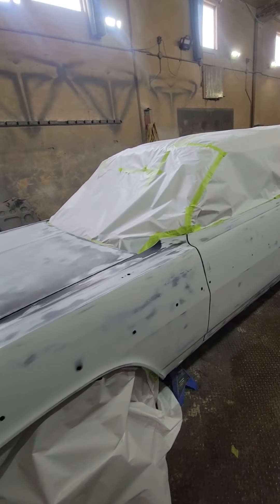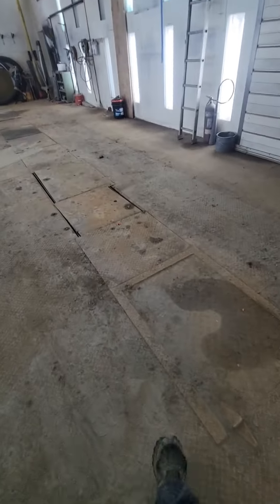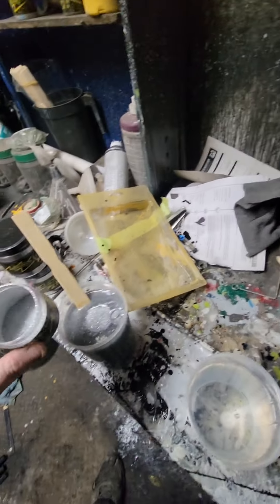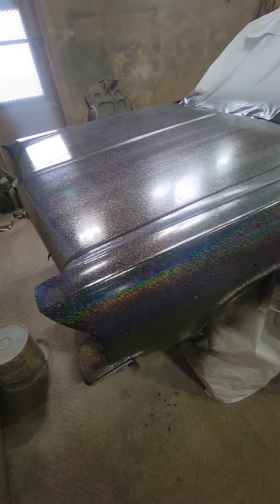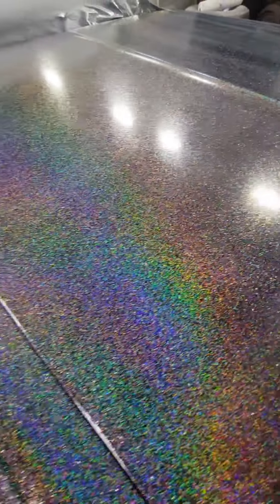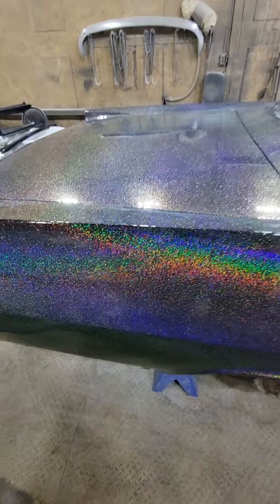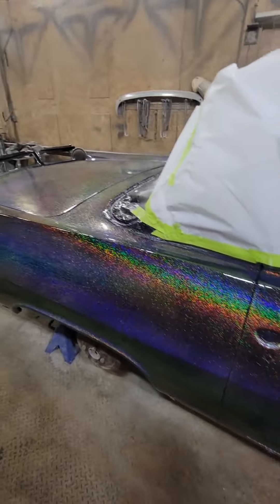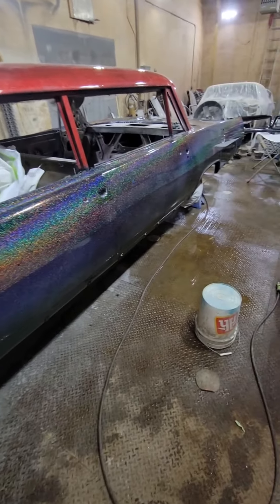1963 Pontiac Bonneville Superior Limousine Paint Job with painthuffer metalflake and tamco paint